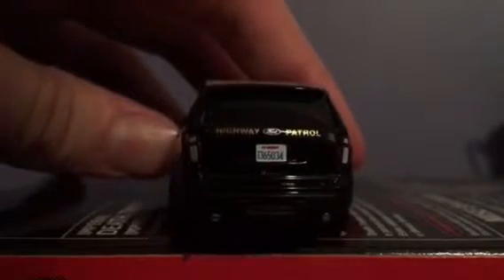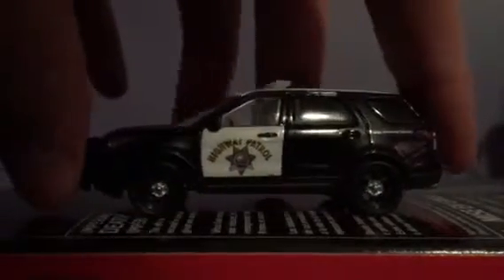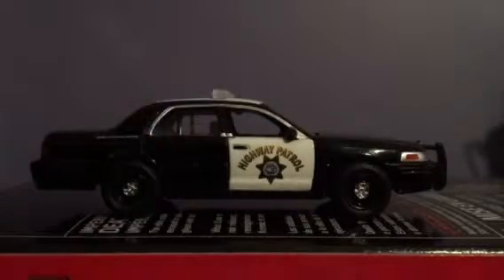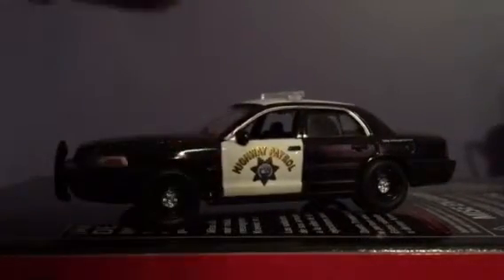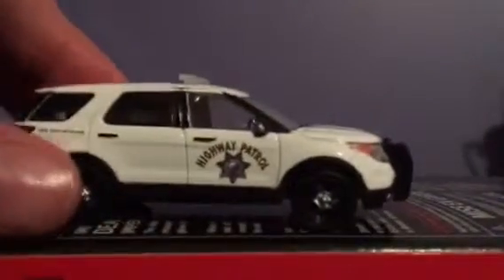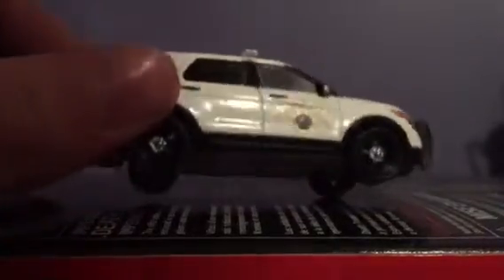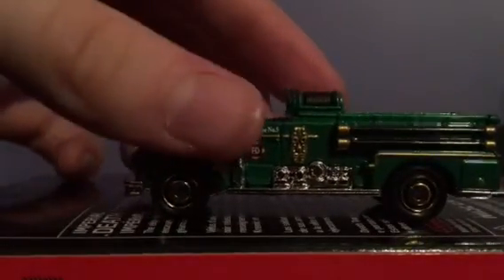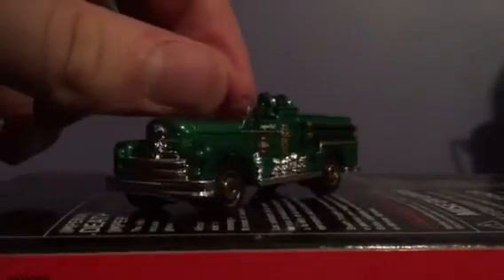MATCHBOX UPDATE #9 part 1: New CHP units!